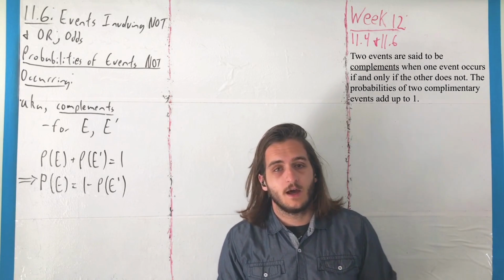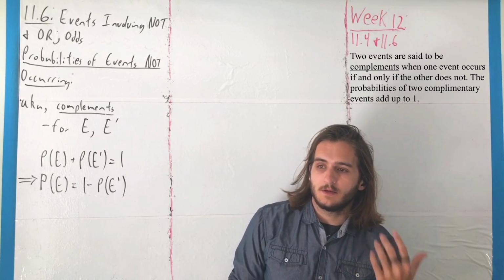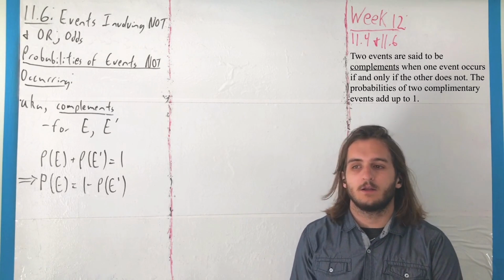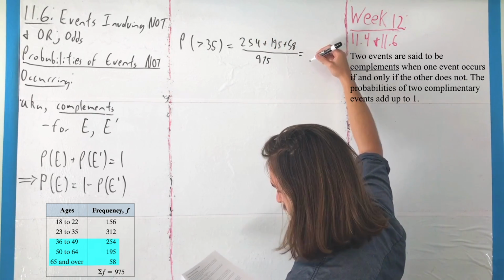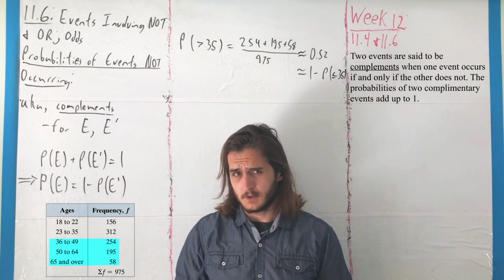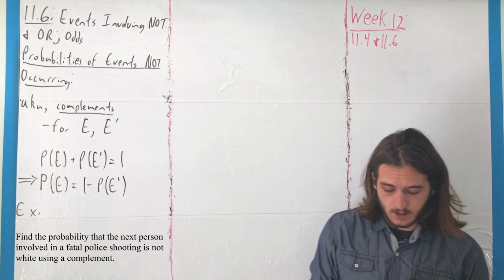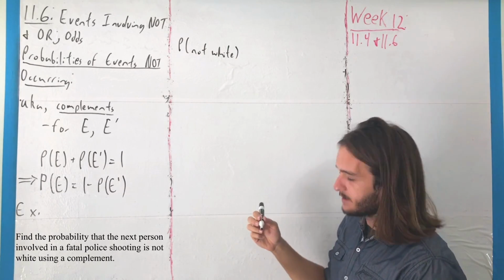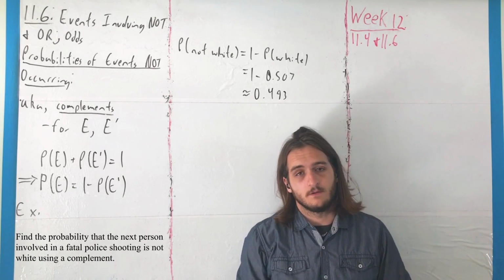11.6: Complementary Events